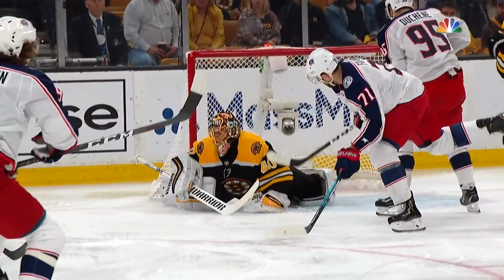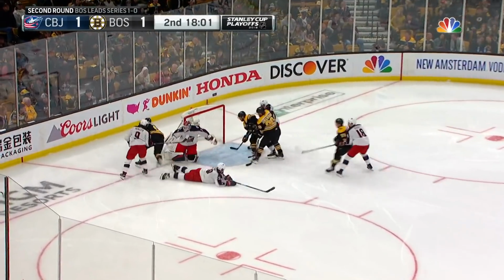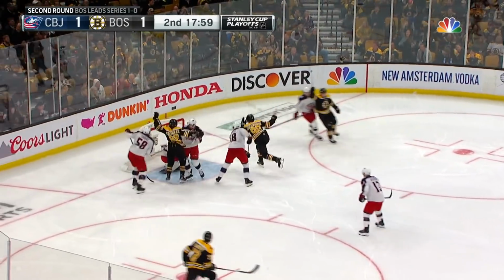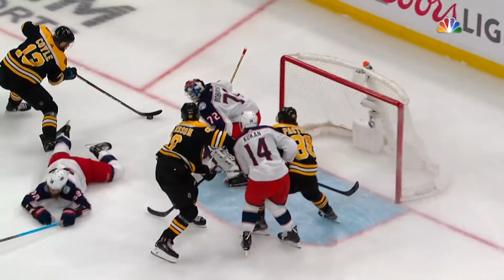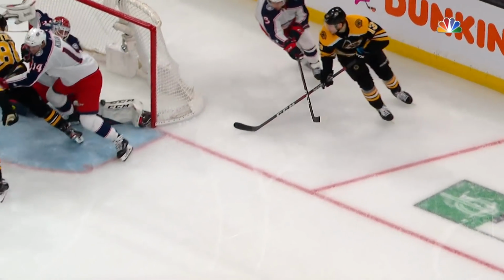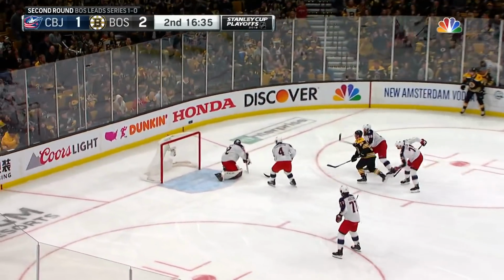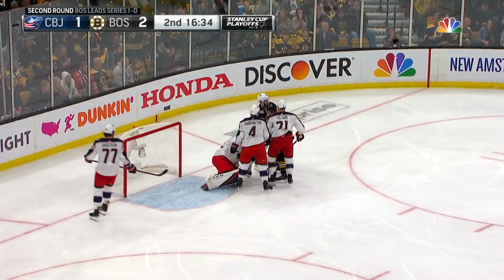NHL Stanley Cup Playoffs 2019: Blue Jackets vs. Bruins | Game 2 Highlights | NBC Sports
Artemi Panarin scores two goals and Matt Duchene tallies the game winner in double overtime, as the Blue Jackets even the series with the Bruins at 1-1.

As the exclusive home to the NHL, NBC Sports Group features coverage of the regular season and the Stanley Cup Playoffs. With over 200 regular season and playoff games across multiple networks and live streaming via NBCSports.com and the NBCSports App, fans can access hockey anytime and anywhere.

NBC Sports Group has been successful in making the biggest NHL events even bigger with extensive live and surrounding coverage of the NHL Winter Classic, the NHL Stadium Series, and Wednesday Night Hockey.